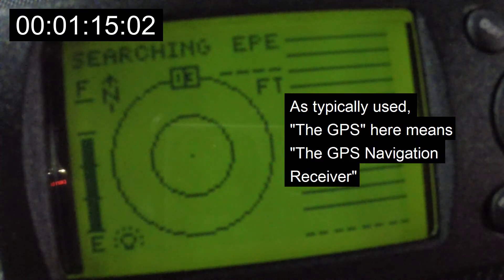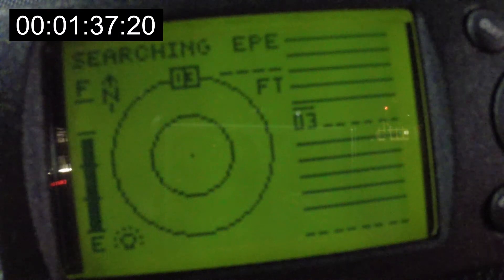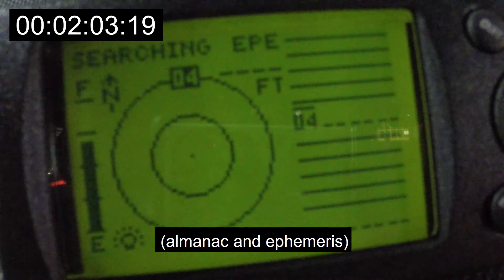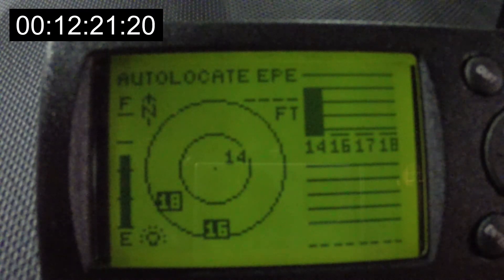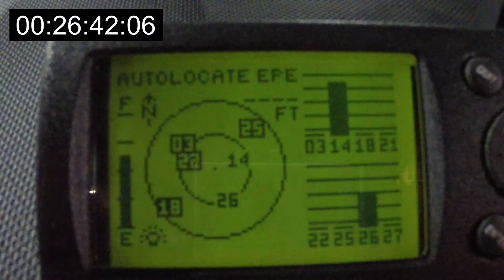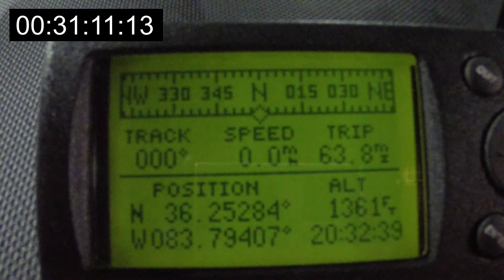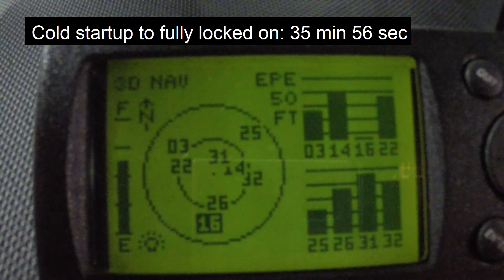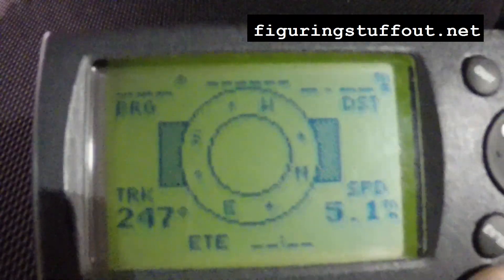Garmin GPS II cold startup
This is what GPS was for the first few years.  This (old-school) Garmin GPS II took 35 minutes to start up with a completely out-of-date almanac.  It's worth contemplating given that modern GPSs usually start and have a position within 30 seconds, even when they've been off for a long time.